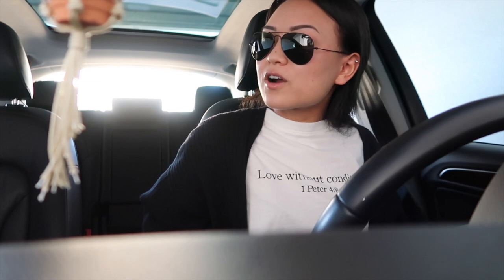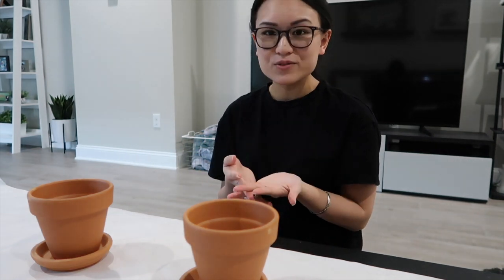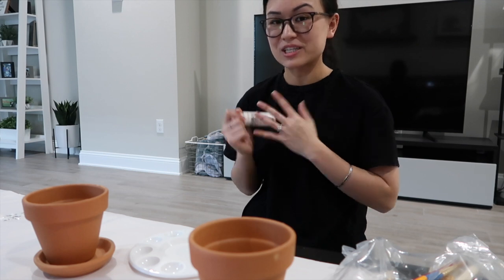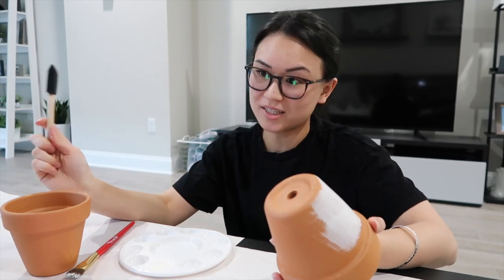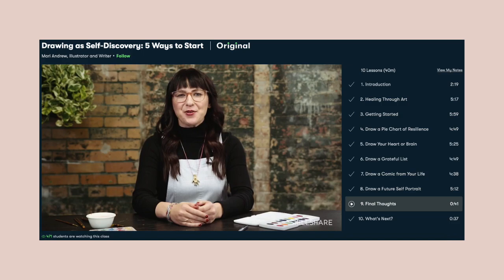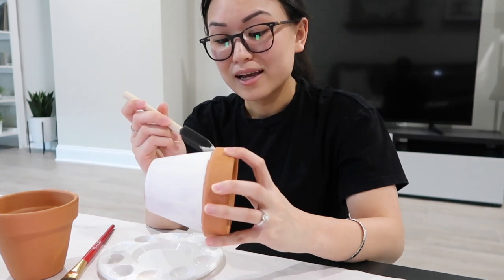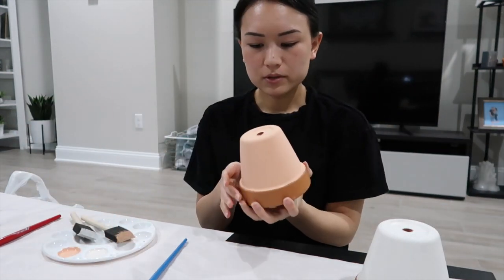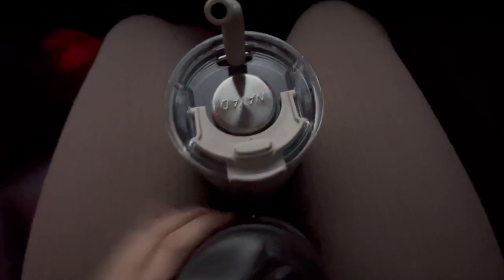FITNESS VLOG: new year's resolutions, burn fat and build muscle & green smoothie prep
Hi everyone! In today’s video, I talk about how I burn fat while maintaining my muscle, my new year’s resolutions for 2021, and my fav green smoothie recipe! I hope you enjoy it!

Follow me ♡

All the information I provide is based on my personal experience and education. While I am a certified personal trainer, I strongly recommend that you consult with your physician before beginning any exercise/nutrition program. Never rely solely on information on the web in place of seeking professional medical advice. The information contained in this video is for educational and informational purposes only and is made available to you as a self-help tool. Remember each individual’s health, fitness, and nutrition success depends on his or her related program or service, your results may vary, and will be based on many variables, including but not limited to, your individual capacity, life, experience, unique health and genetic profile, starting point, expertise, and level of commitment. However, with true hard work and dedication I believe that YOU can make a change in your life starting with this video.